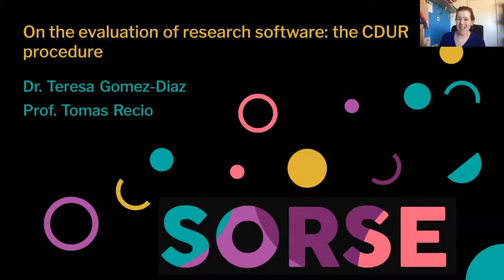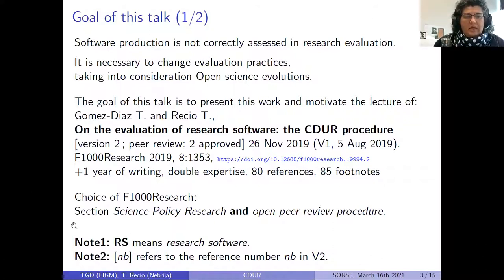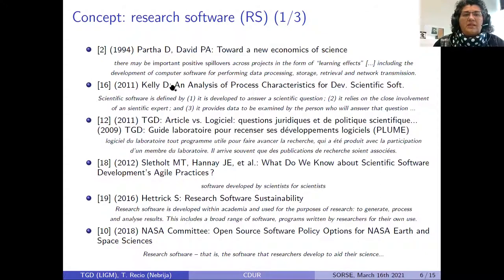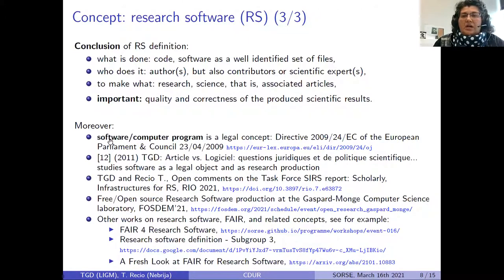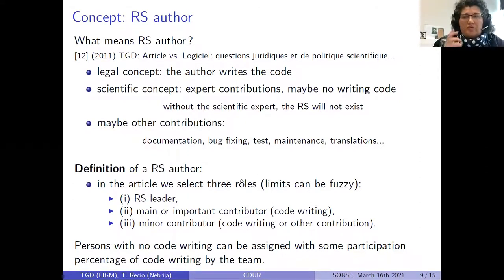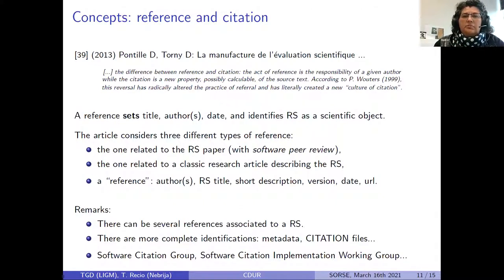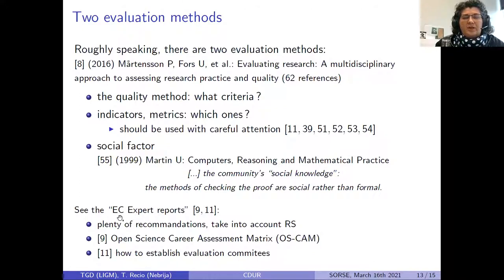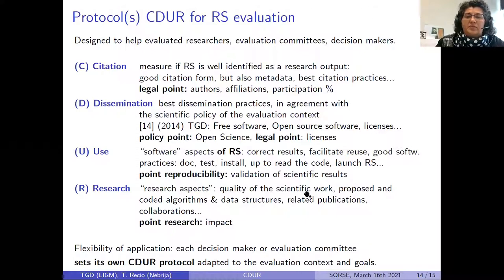SORSE - On the evaluation of research software: the CDUR procedure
Dr. Teresa Gomez-Diaz (CNRS/LIGM, France), presenting
Prof. Tomas Recio, University of Nebrija (Madrid), Spain.

The goal of the proposed talk is to present the publication

Gomez-Diaz T. and Recio T., On the evaluation of research software: the CDUR procedure, [version 2 ; peer review: 2 approved] 26 Nov 2019. F1000Research 2019, 8:1353,

Background: Evaluation of the quality of research software is a challenging and relevant issue, still not sufficiently addressed by the scientific community.

Methods: Our contribution begins by defining, precisely but widely enough, the notions of research software and of its authors followed by a study of the evaluation issues, as the basis for the proposition of a sound assessment protocol: the CDUR procedure.

Results: CDUR comprises four steps introduced as follows: Citation, to deal with correct RS identification, Dissemination, to measure good dissemination practices, Use, devoted to the evaluation of usability aspects, and Research, to assess the impact of the scientific work.

Conclusions: Some conclusions and recommendations are finally included. The evaluation of research is the keystone to boost the evolution of the Open Science policies and practices. It is as well our belief that research software evaluation is a fundamental step to induce better research software practices and, thus, a step towards more efficient science.